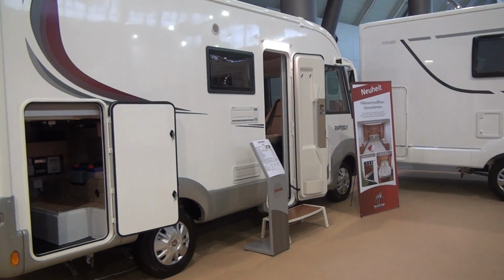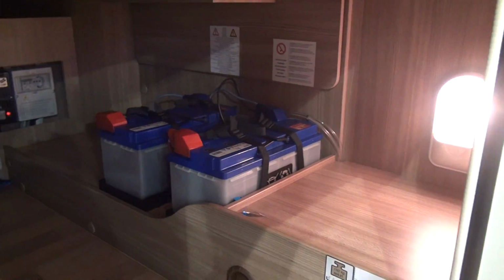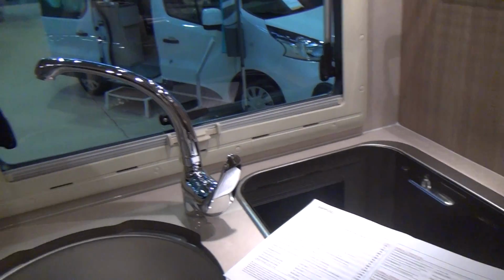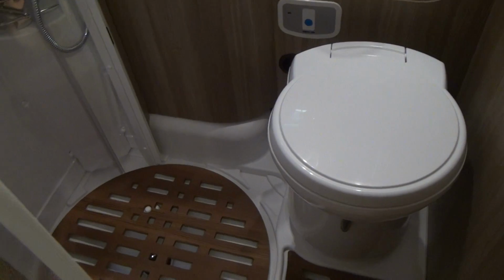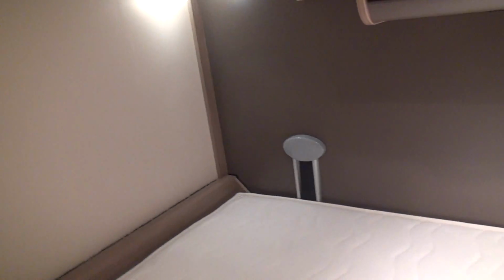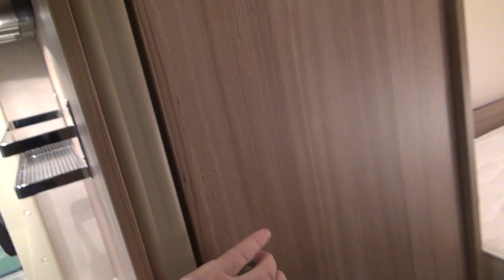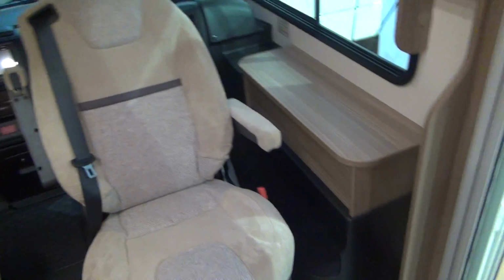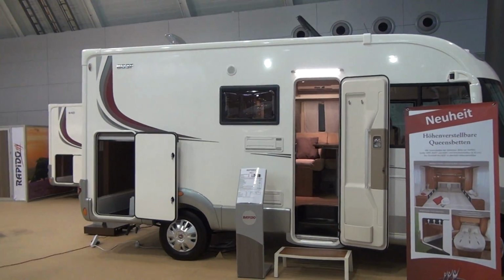Rapido 803F motorhome review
The Rapido 803F is only six metres long but packs a great deal inside including an L shaped lounge with a spare bed above it.  There are steps up to the bed which is an unusual shape in order to use all the space inside.  This vehicle is probably my favourite under six metres.

Unfortunately the cost is around EUR65k and the model shown in the review costs more than EUR70k.

See more in the video!